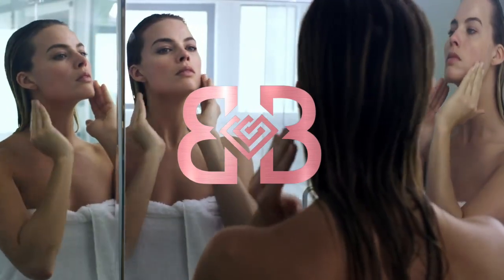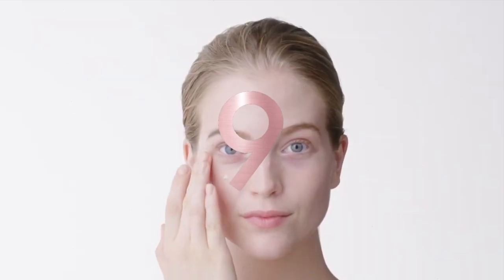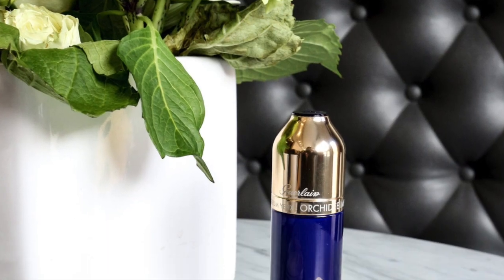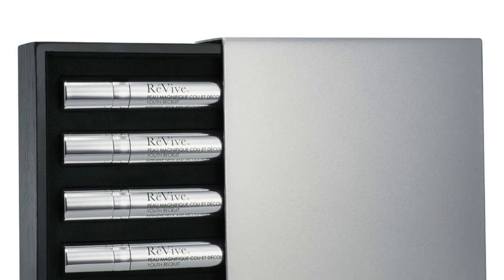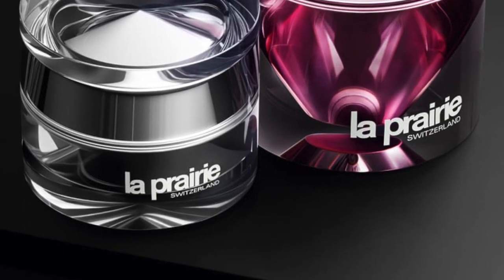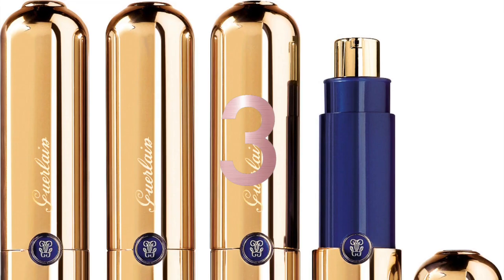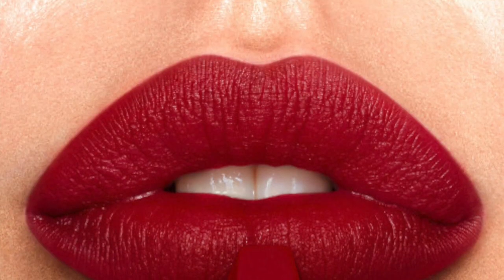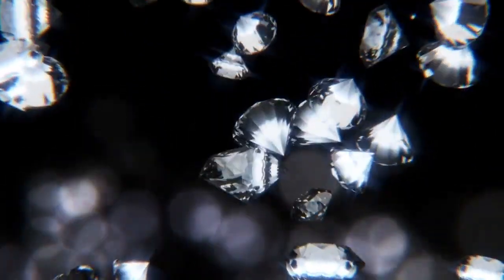10 Most Expensive Beauty Products You Wont Believe Exist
A Lipstick worth $14 Million... No way.

We hope this could inspire you to stay focused on your version of luxury .

10 Most Expensive Luxury Beauty Products In The World | Billion Dollar Beauty